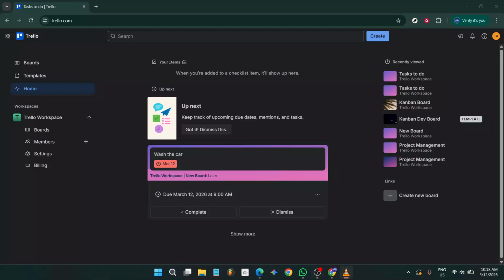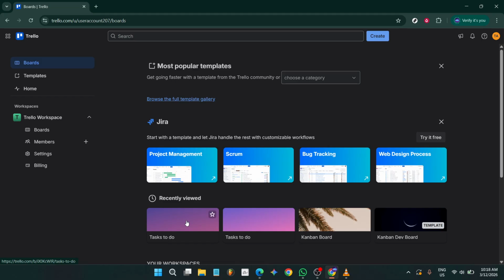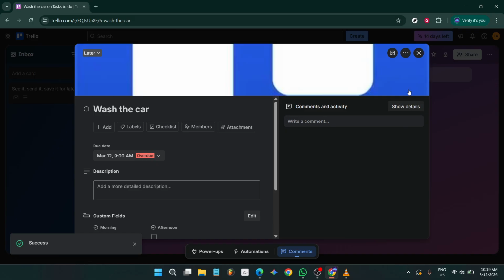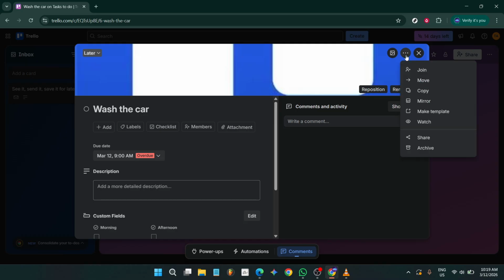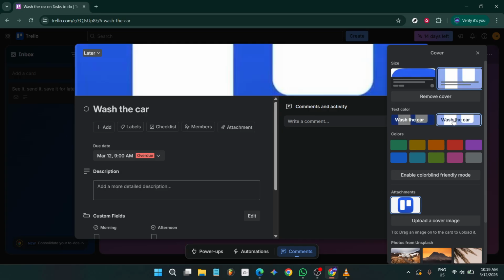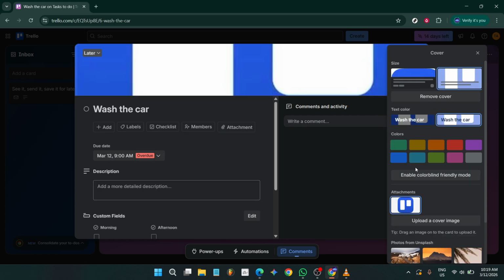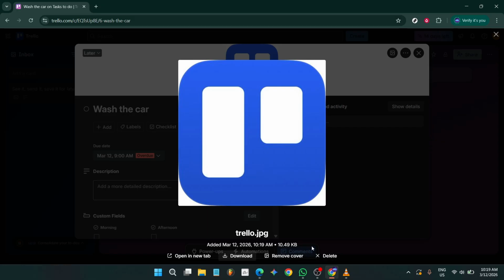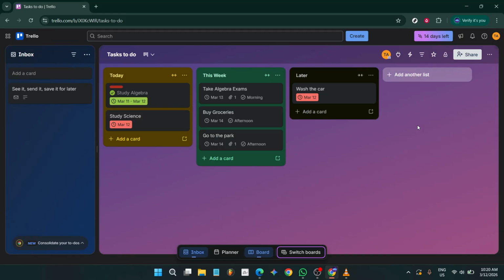How To Add Images To Your Trello Cards [QUICK TIP]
How To Add Images To Your Trello Cards